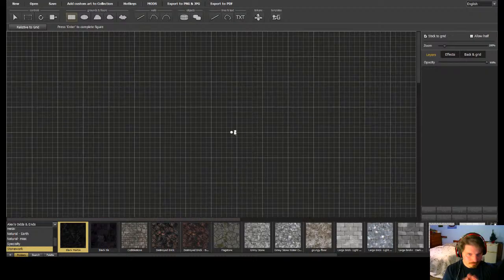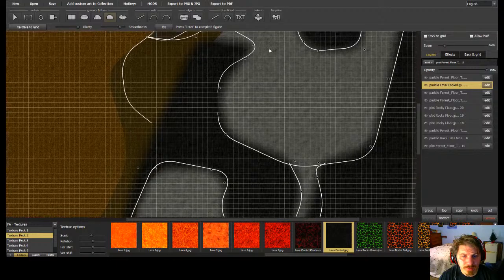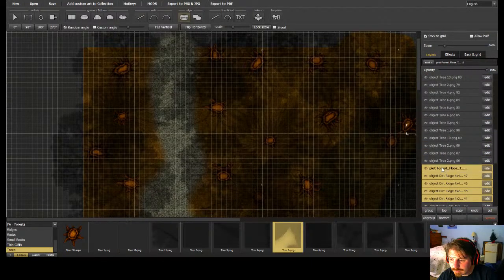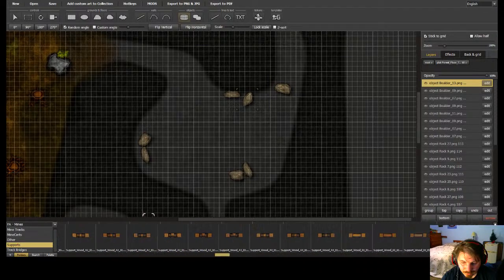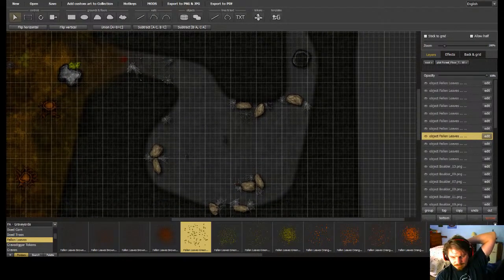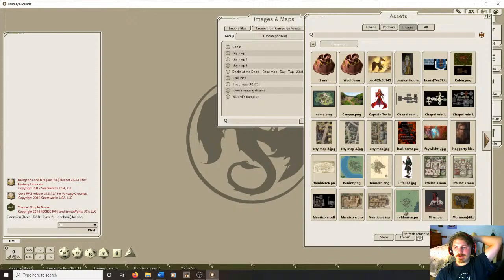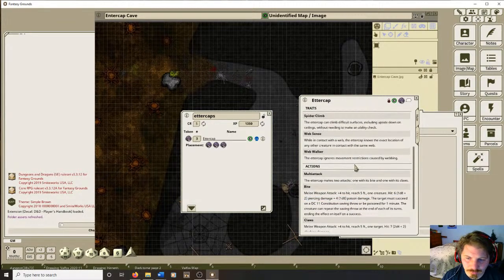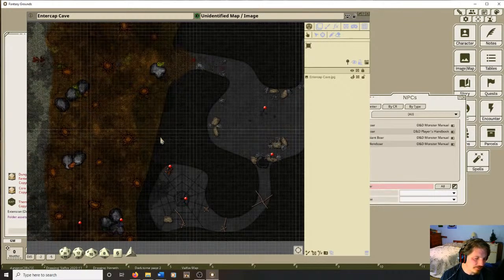Let's build a Dungeon!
It's a new year, and that's another chance to make a new world! And since we're in the mood for some world creation, let's give a new adventure a shot!